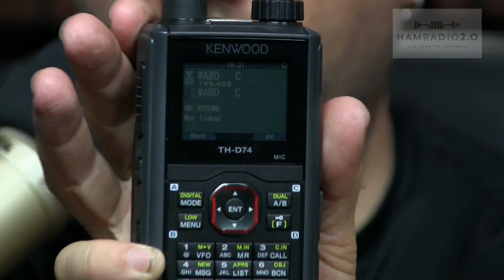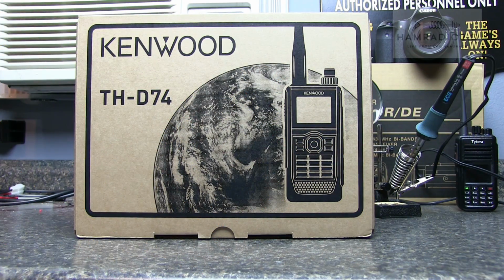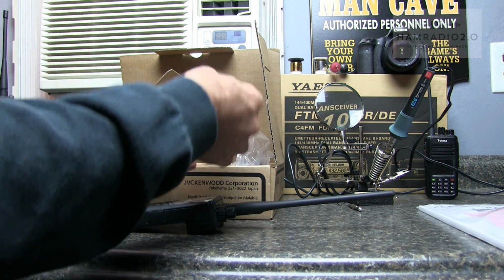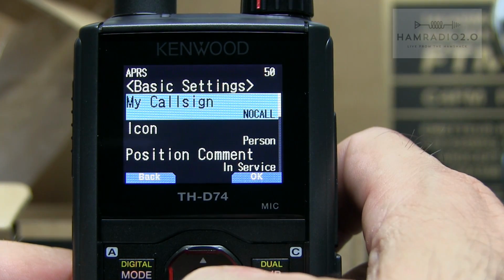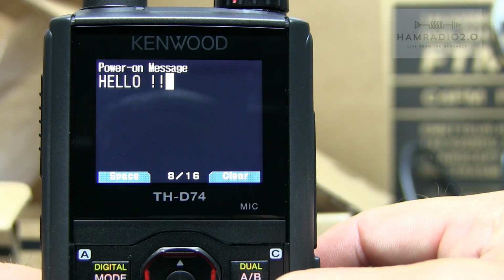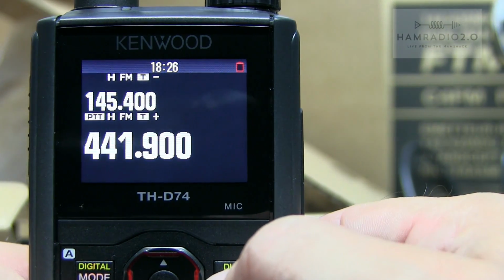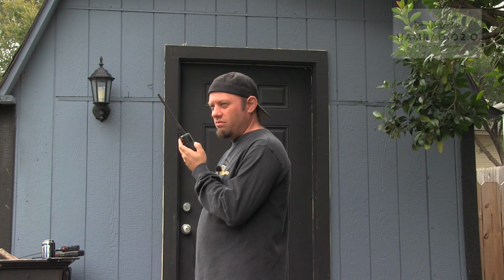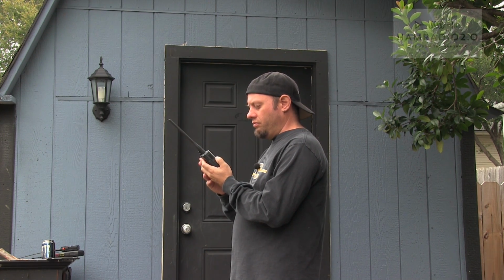Ham Radio 2.0: Episode 64 - Unboxing and Testing the Kenwood TH-D74A Triband DSTAR HT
Kenwood has upgraded their game and jumped onto the DSTAR bandwagon. This Triband HT includes the 220MHz band, and is capable of DSTAR on all 3 bands. Today I looked through the menus, do some setups, and performs some analog QSOs on this new HT.